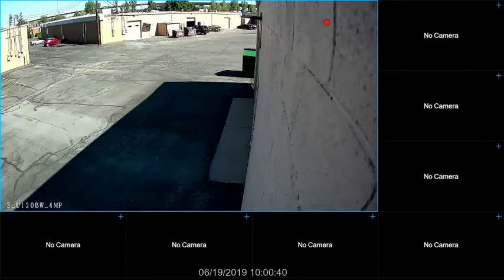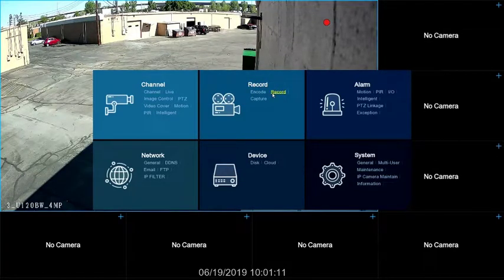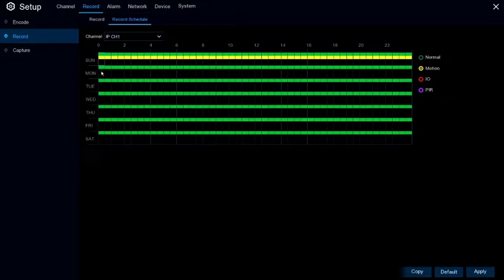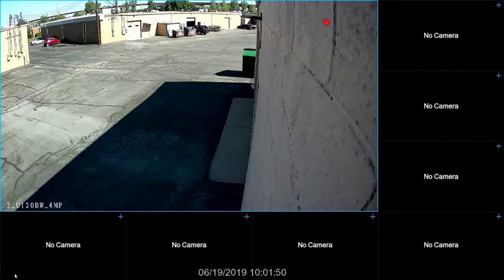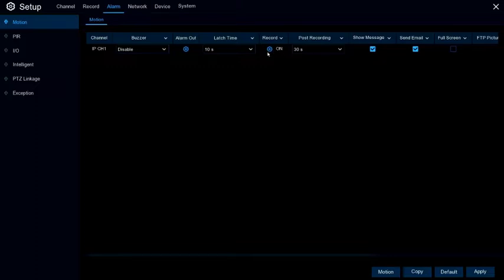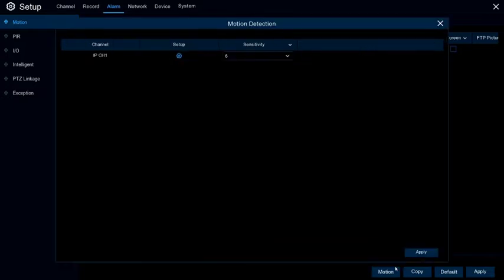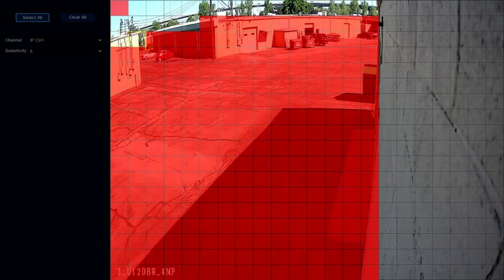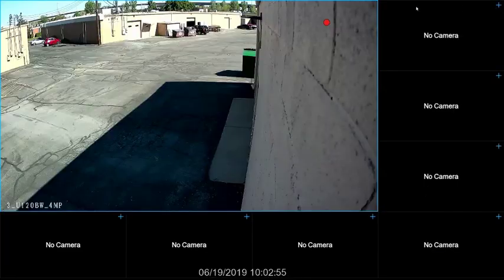Pro-vue Motion Setup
How do you set up motion recording and alerts for the Pro-vue Security NVR?